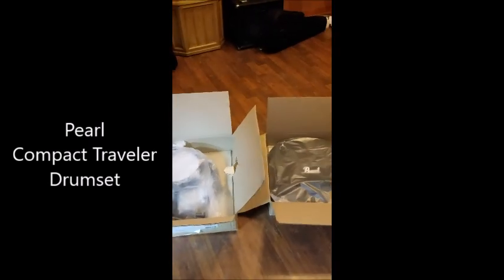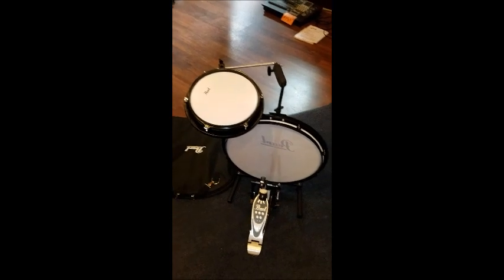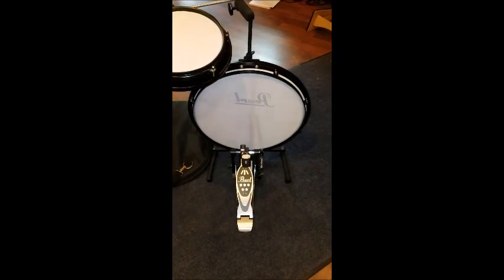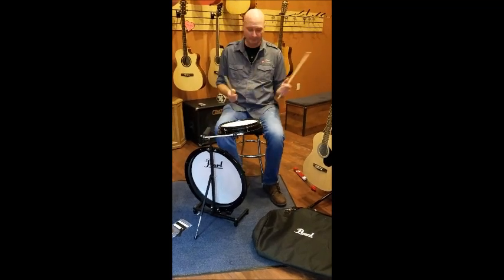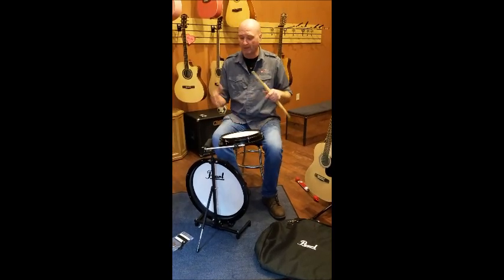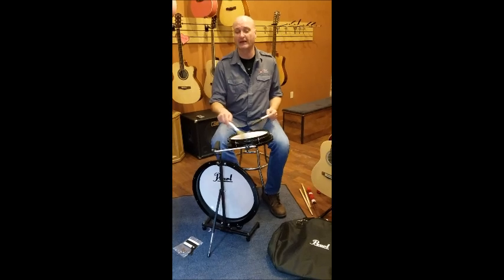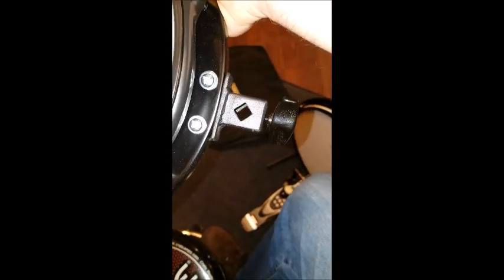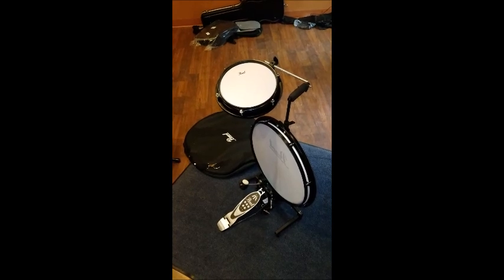Pearl Compact Traveler Drum Set demo at Midwest Music Center - Norfolk, NE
Pearl Compact Traveler Drumset Demo

unboxing
set up
Description
demo

Midwest Music Center
Norfolk, NE